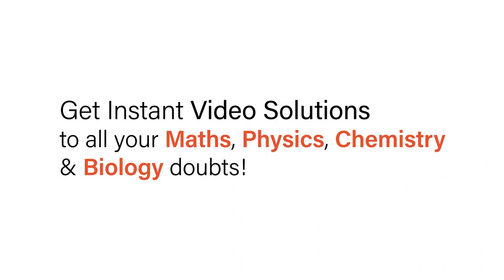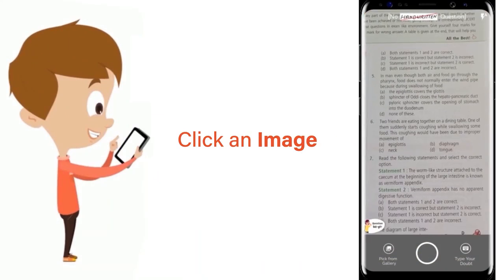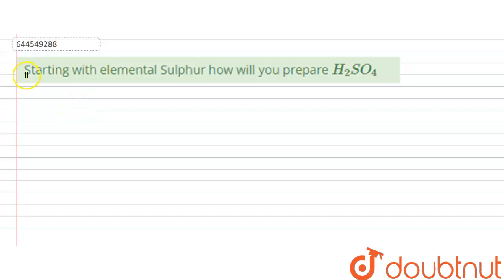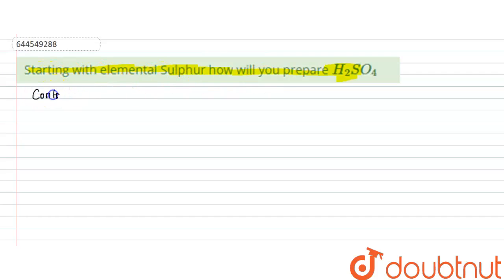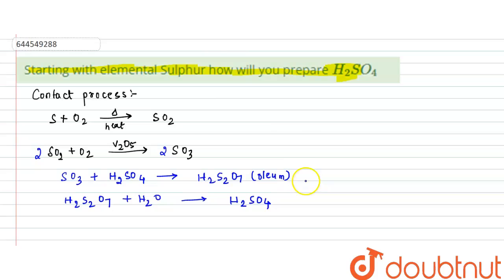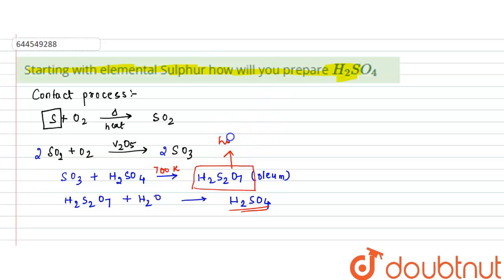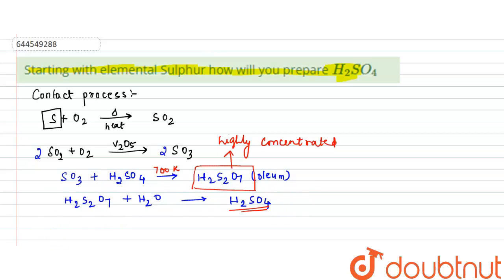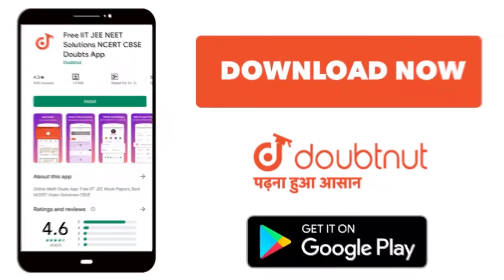Starting with elemental Sulphur how will you prepare H_2SO_4 | 12 | COORDINATION COMPOUNDS | CHE...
Starting with elemental Sulphur how will you prepare H_2SO_4
Class: 12
Subject: CHEMISTRY
Chapter: COORDINATION COMPOUNDS
Board:IIT JEE

👉 Have Any Query? Ask Us.